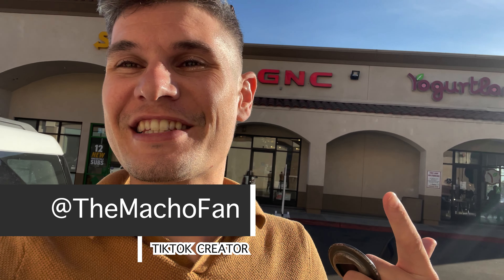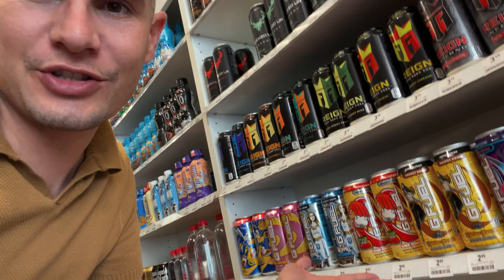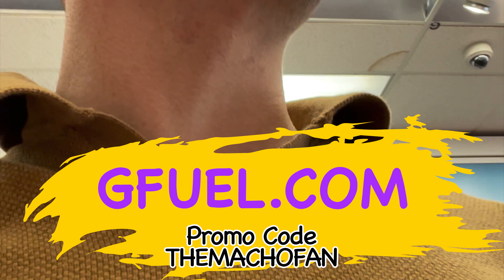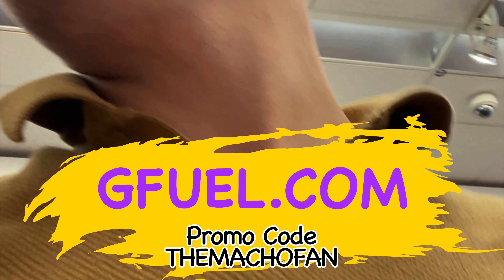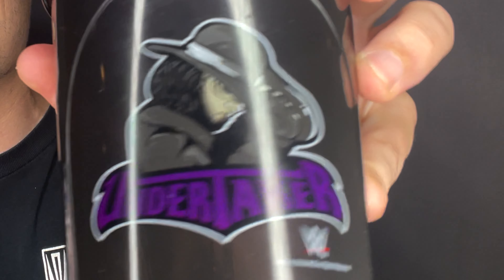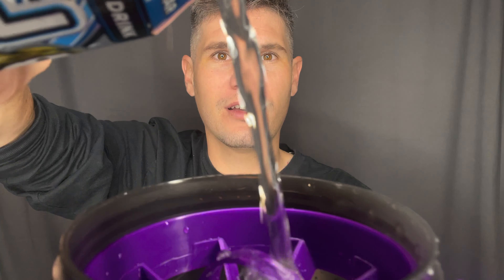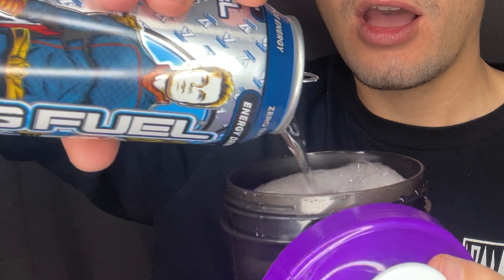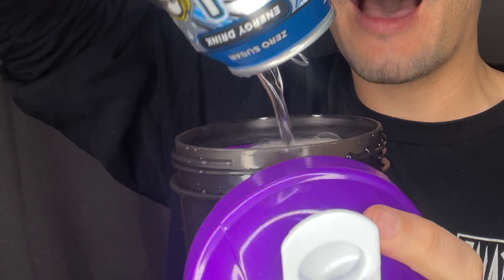NEW G-FUEL ENERGY DRINK REVIEW! THE BOYS: COMPOUND V *FOUND AT GNC LOCATIONS*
G FUEL “THE BOYS” COMPOUND V READY TO DRINK CAN
G FUEL “The Boys” Compound V: Boosts Energy, Focus, Reaction Time, and Endurance.*

Need an extra edge in your hero work? Feeling sluggish in the morning after a long night of crime fighting? Sometimes we all need a pick-me-up! G FUEL, in cooperation with the top scientists at Vought International, is happy to announce Compound V! Inspired by everyone’s favorite heroes, The Seven, this flavor is a great mix of personality, featuring the combined forces of sour Lemon Lime, sweet Berry and Coconut, and tart Ginseng!

"You are the real heroes!”  Homelander

0 SUGAR
Unlike our “competitors” who rely on loads of sugar to provide you with a false sense of energy, we don’t – Which means zero “crash”.
ENERGY COMPLEX
Caffeine is a natural stimulant consumed worldwide. The primary benefit is that of cognitive function stimulation* - Essentially giving your mind a “jump start” when it needs it most.
FOCUS AMINO-FORTIFIED
Our addition of a focus amino provides you with a unique edge that most other drinks on the market cannot.
PACKED WITH ANTIOXIDANTS
Just the right balance of antioxidants that work in tandem with our vitamin complex to promote healthy cell production.*
VITAMIN-FORTIFIED
Our formula contains the perfect combination and of Vitamins C + E + B12 + B6.